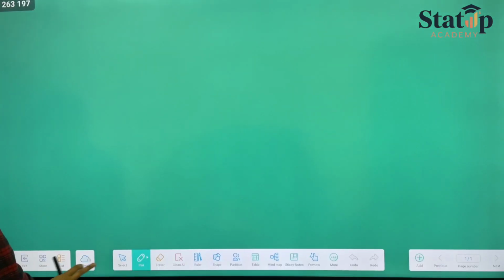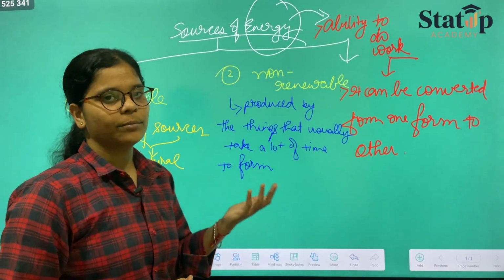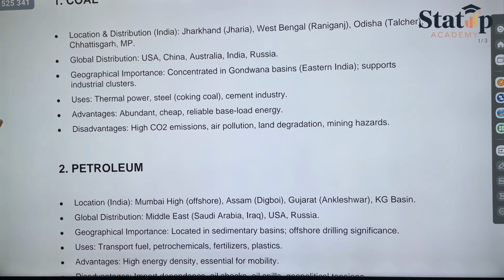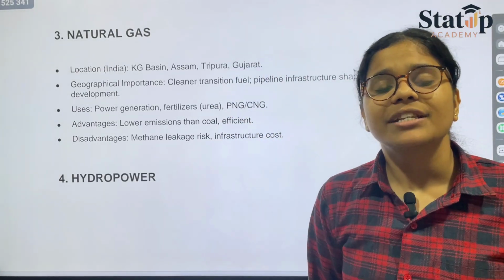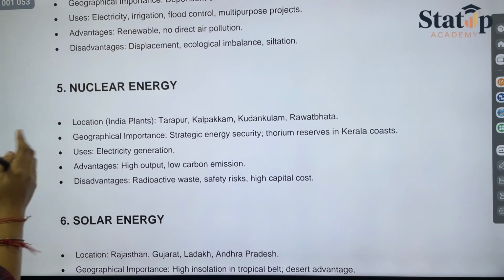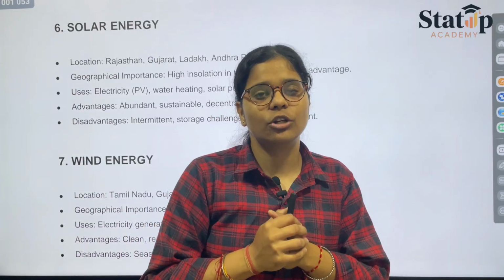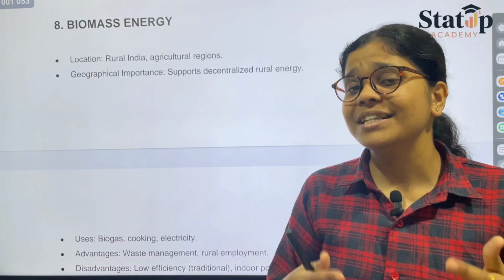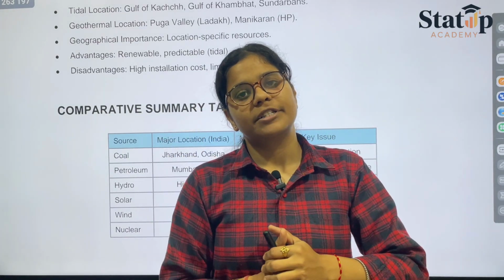SOURCES OF ENERGY l GEOGRAPHY l GEN. STUDIES l ISS 2026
Welcome to our comprehensive lesson on Sources of Energy! 🌍⚡
In this video, we explore the various types of energy sources, their importance, and how they impact our planet and daily life. Whether you’re preparing for general studies, geography exams, or competitive tests like ISS 2026, this class is designed to help you understand fundamentals with clarity.
🧠 What You’ll Learn: ✔️ Definition and classification of energy sources
✔ Renewable vs Non-renewable energy
✔ Examples of different energy sources
✔ Advantages and disadvantages
✔ Importance in sustainable development
✔ Real-life applications and future outlook
📘 Topics Covered: • Fossil fuels – Coal, Oil, Natural Gas
• Solar Energy
• Wind Energy
• Hydro Power
• Biomass
• Geothermal Energy
• Nuclear Energy
…and more!
🔥 Who Is This For? • Students of Geography & General Studies
• Curious minds who want to know about energy and sustainability
🎓 Learn smart. Learn better.